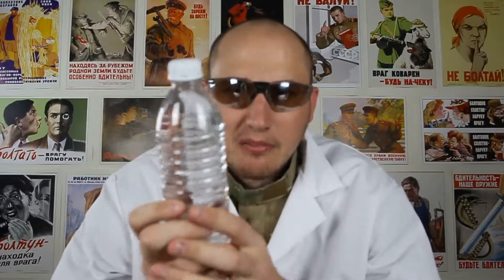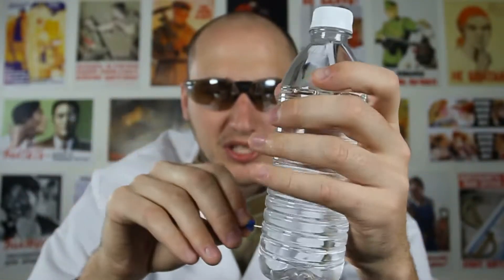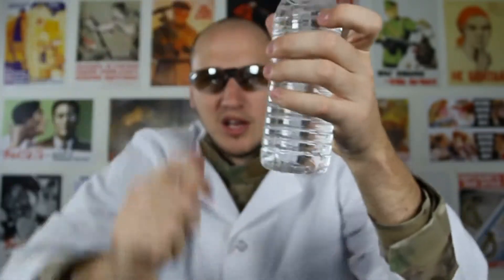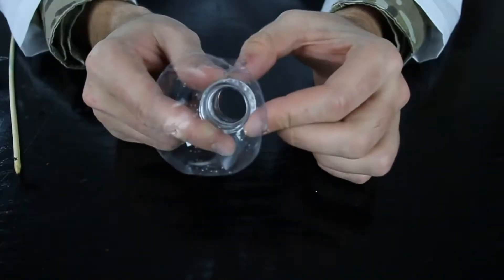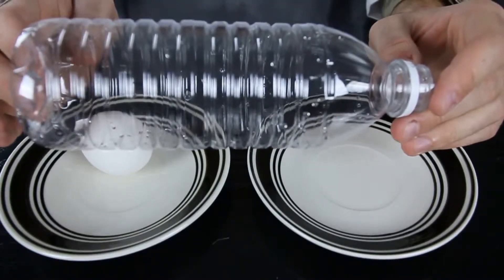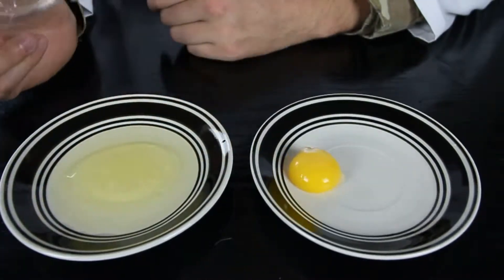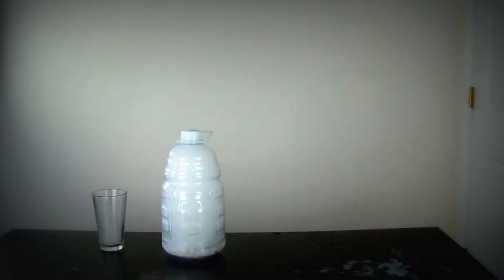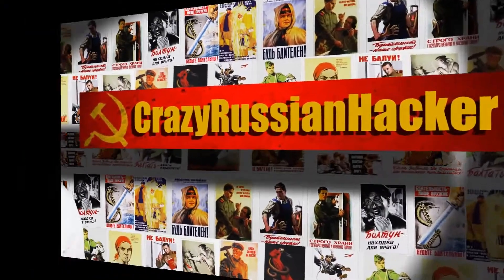5 Amazing Science Experiments Using Plastic Bottle Part 4